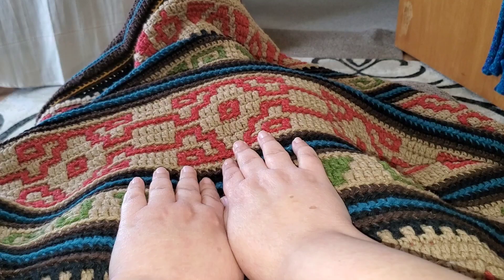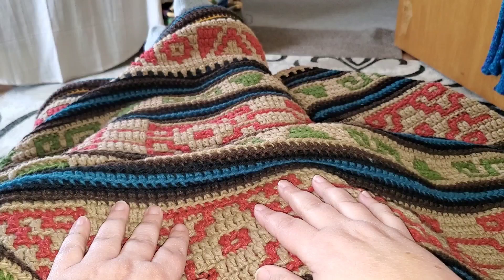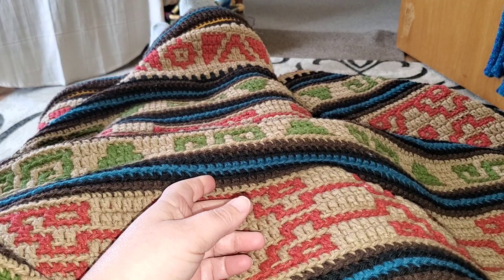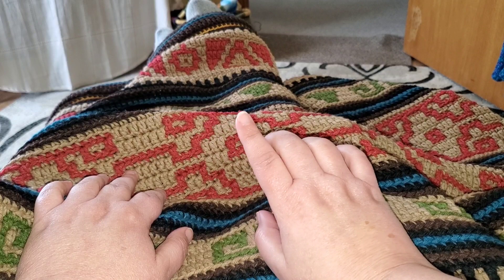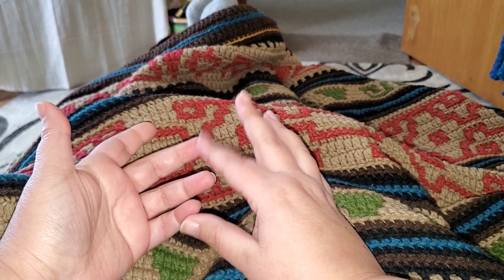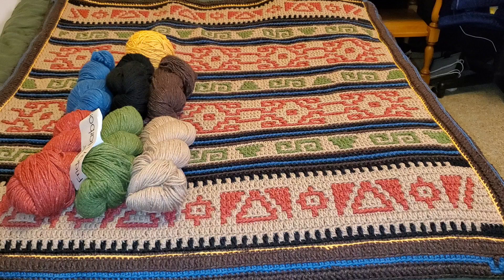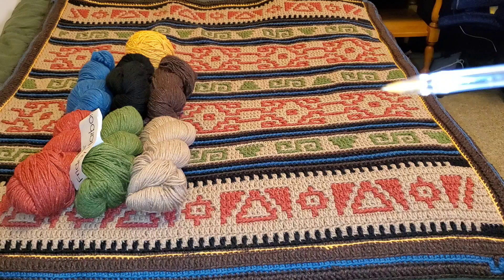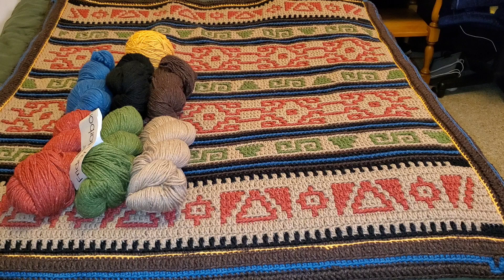Mosaic Crochet Tutorial, Nava Lapghan Planning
The yarn I used for this project is Cascade Yarns, Friday Harbor. Of course, you can use any yarn and colors that best suits you. Keep in mind that your project may be bigger or smaller, depending on the yarn, the size hook you use and your own unique way you crochet. If you are using an acrylic yarn you will want a Medium #4 weight or worsted weight yarn.

Yarn – Cascade Yarns, Friday Harbor  (80% Merino Wool/20% Silk)

4 Hanks– Latte #16 (Background) 876 yards
2 Hanks – Chili Pepper #13 (Pattern color) 438 yards
1 Hank – Ivy #22 (Pattern color) 219 yards
2 Hanks – Dark Brown #17 (Accent color and border) 438 yards
1 Hank – Black #11 (Accent color) 219 yards
1 Hank – Gold #19 (Accent color for the border) 219 yards
1 Hank – Bright Turquoise #4 (Accent color and border) 219 yards

You will need a 5.0 mm crochet hook, a 4.5 mm crochet hook, scissors and a darning needle